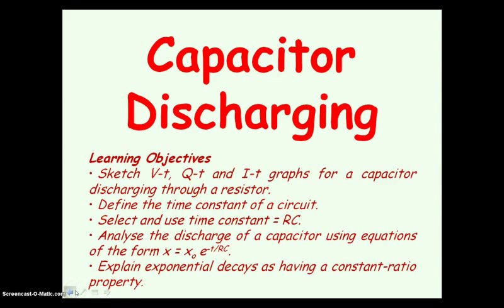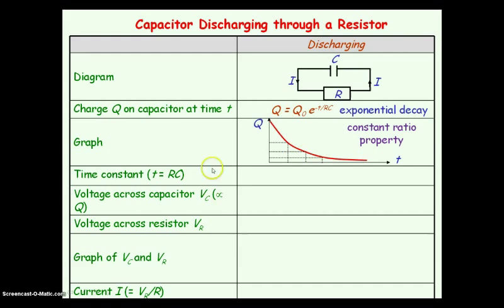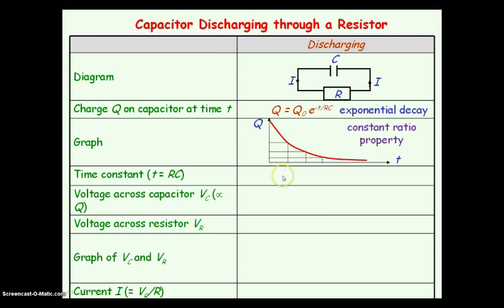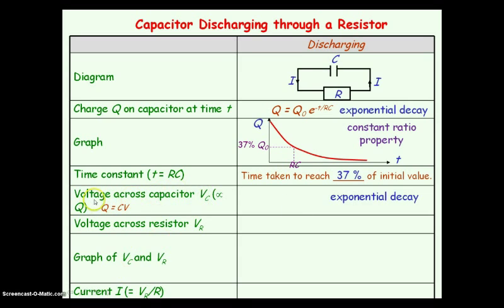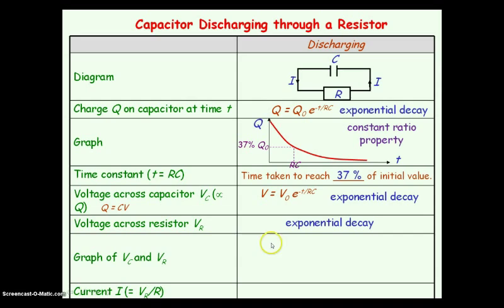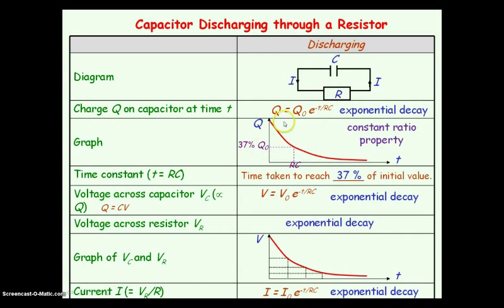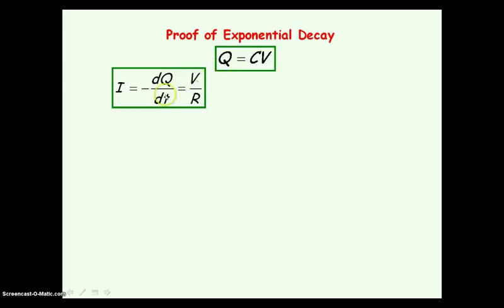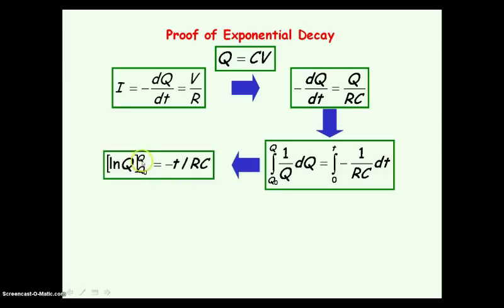Capacitors 5 - Discharging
PowerPoint video for capacitors.